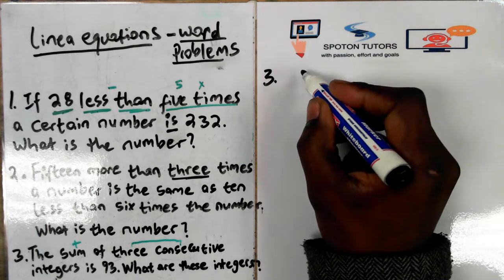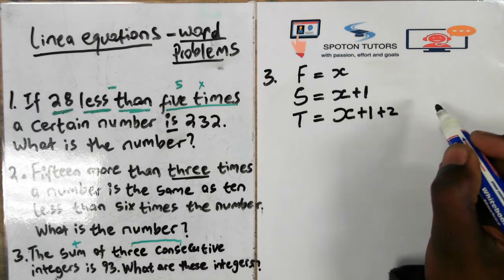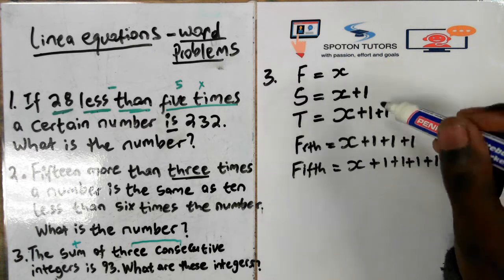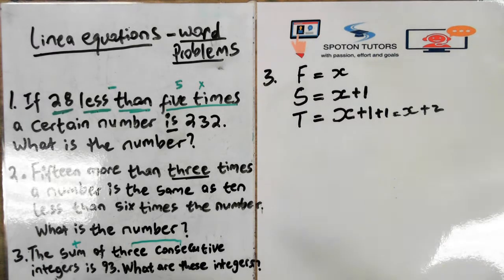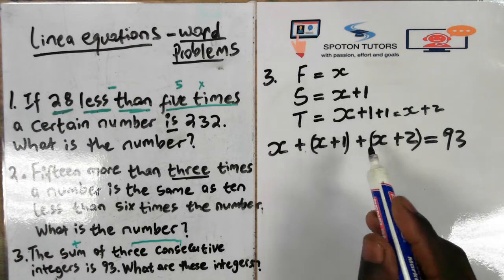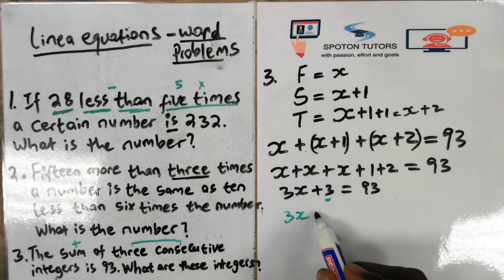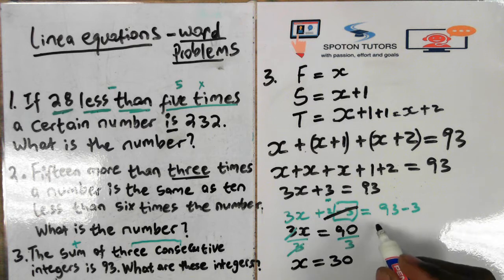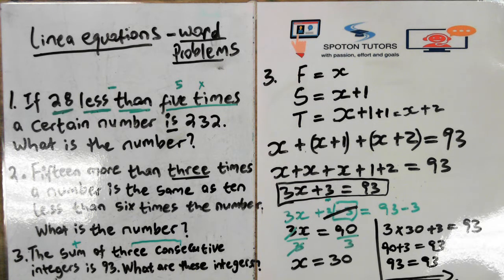SpotOn Tutors Linear Equ Word Sums 3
Word problems can be tricky. Often it takes a bit of practice to convert the
english sentence into a mathematical sentence. This is what we will focus on here
with some basic number problems, geometry problems, and parts problems.
A few important phrases are described below that can give us clues for how to set
up a problem.
• A number (or unknown, a value, etc) often becomes our variable
• Is (or other forms of is: was, will be, are, etc) often represents equals (=)
x is 5 becomes x=5
• More than often represents addition and is usually built backwards,
writing the second part plus the first
Three more than a number becomes x+3
• Less than often represents subtraction and is usually built backwards as
well, writing the second part minus the first
Four less than a number becomes x−4